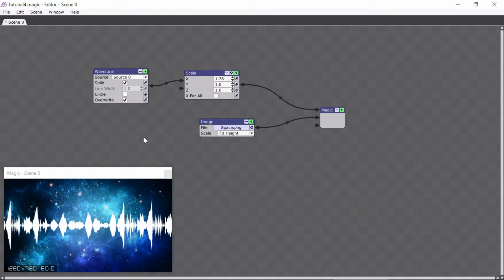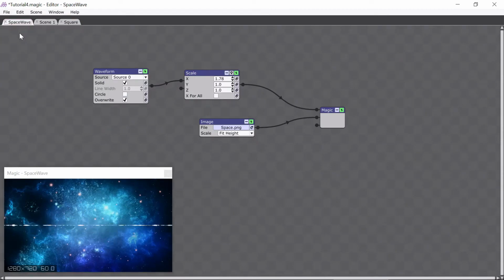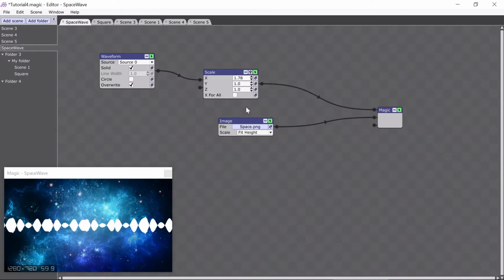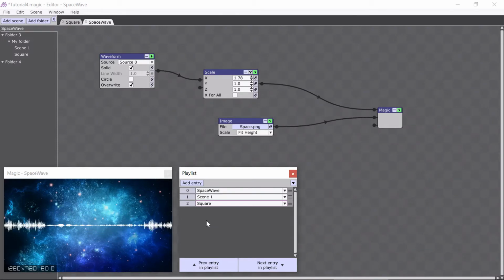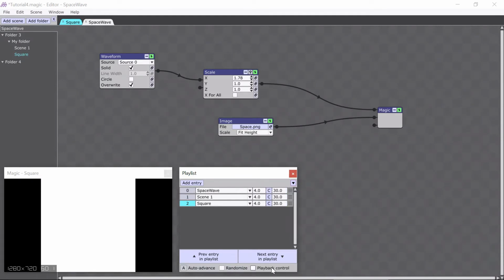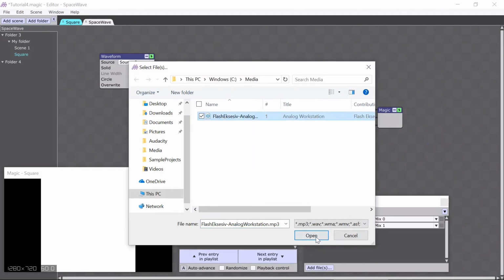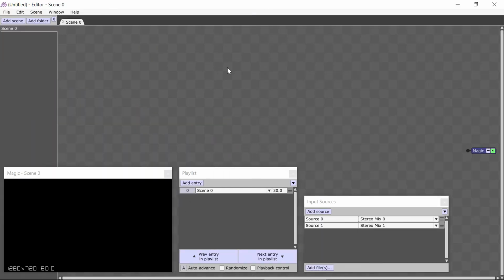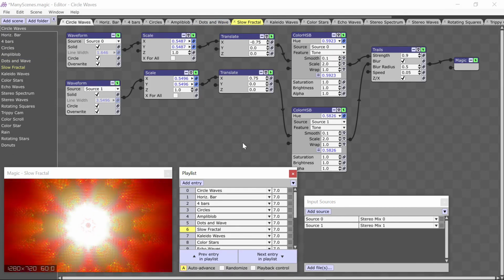Music visualizer introductory tutorial part 4 -- Magic v2!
Part 4 of our introductory tutorial for our music visualizer and VJ software, Magic v2!

If you haven't watched Parts 1-3, please do so before watching this video: